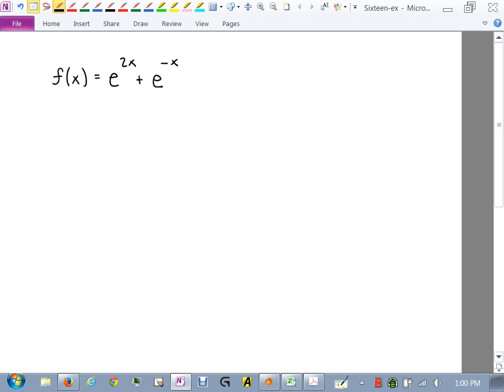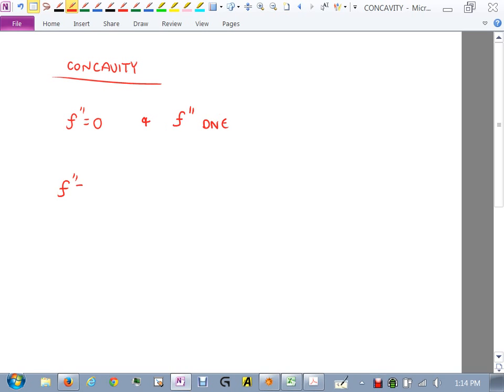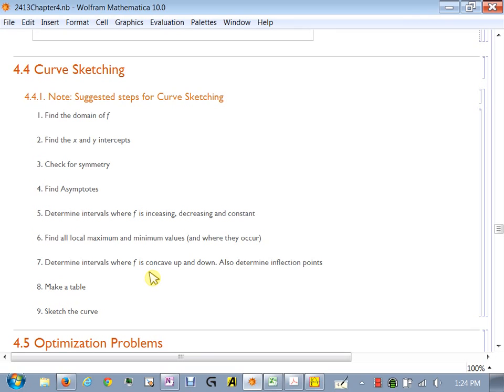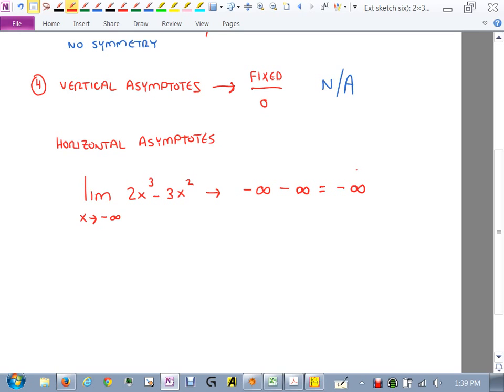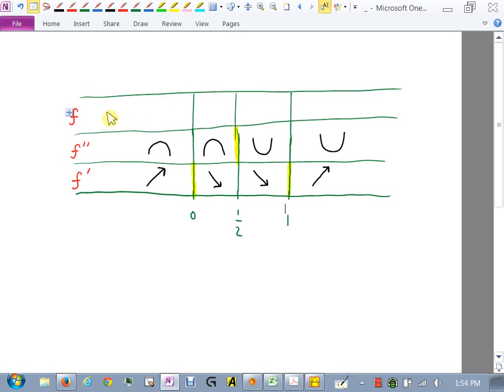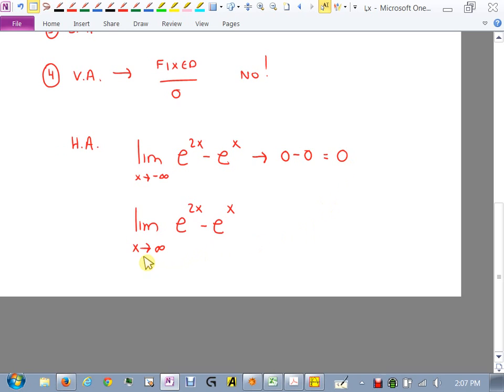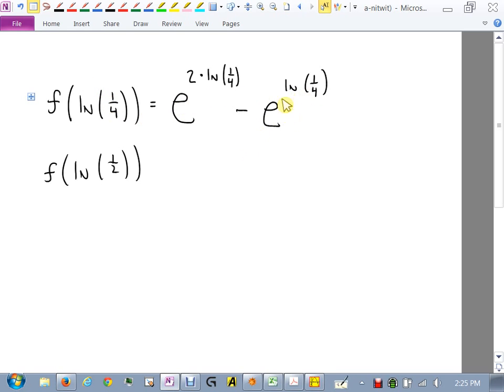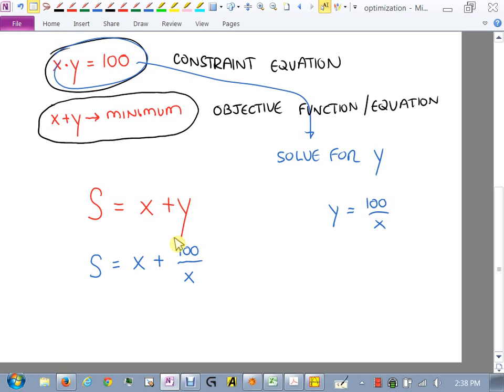2413 Day22 4 4 Curve Sketching